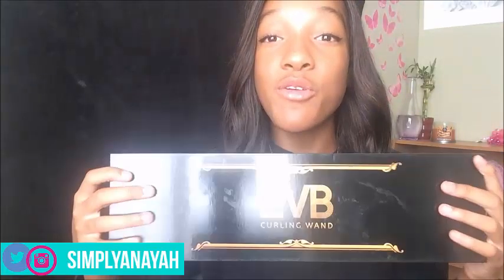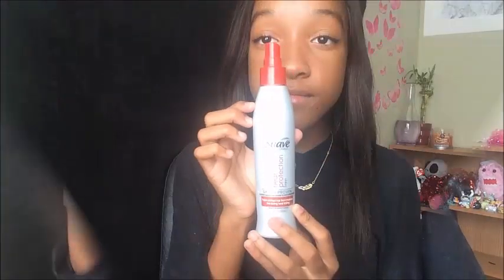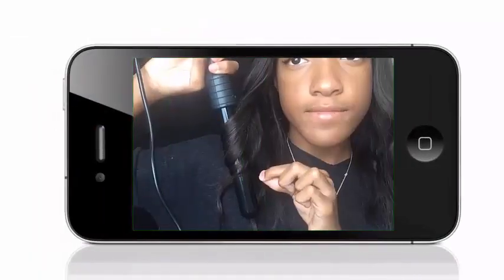Cute and Easy Fall Curls| EVB Curling Wand Review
Hey guys so for this weeks video I will be showing you all how to create these gorgeous and effortless curls/waves using the EVB curling wand. I am literally obsessed with this curling wand and I definitely recommend you guys check it out!

*Leave me questions in the comments for a Q&A*
*150 Likes?*

Songs- credit to these amazing artists!
Carly Rae Jepsen - Run Away With Me (Remix) by We Are Venus
Fuzzy Peach by Brillz & Minxx (LOUDPVCK Remix) by Trap
Jack Ü & Justin Bieber - Where Are Ü Now (Rusty Hook Flip) by Rusty Hook
Jack U - To U (Feat. Aluna George) by HYPE
Lorde - Love Club
oliver-heldens-x-becky-hill-gecko-overdrive
Transitions: Gabrielle Marie

Always remember you are beautiful and amazing, you have a purpose in this world! I llove you all so much